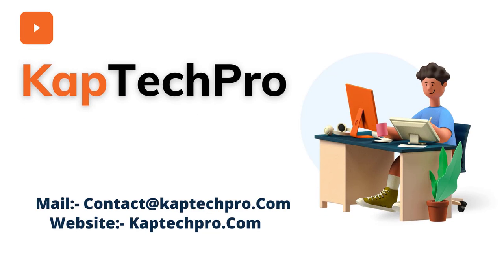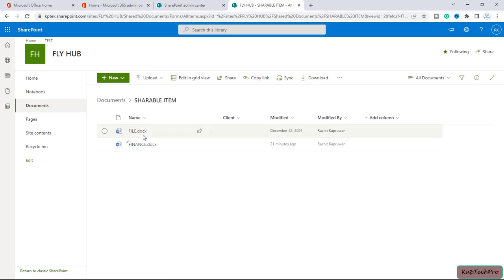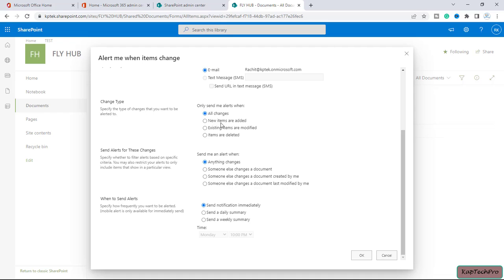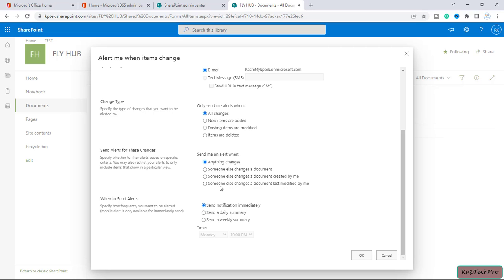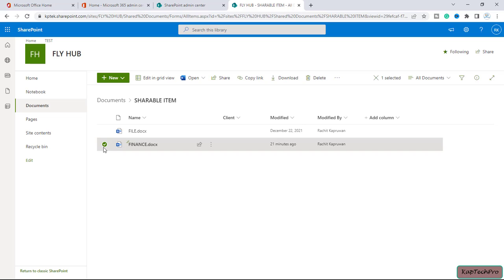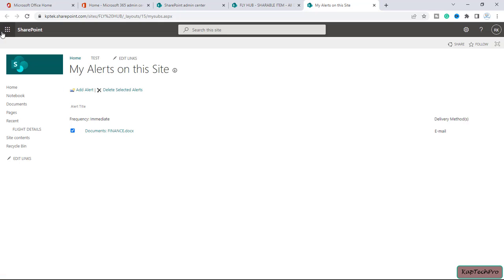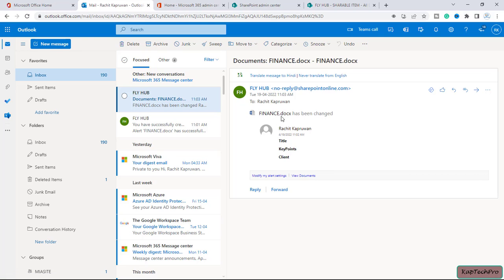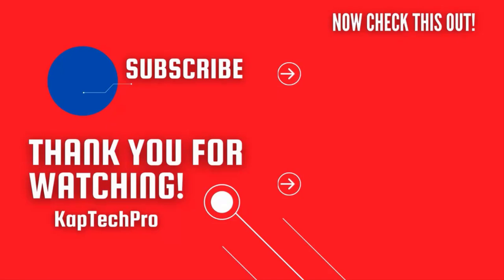How To Create Alerts In SharePoint Online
In this video tutorial of How To Create Alerts In SharePoint Online by kaptechpro, We will watch
how to set up Alerts in SharePoint online.

We can setup alerts in SharePoint Online at Document library, Folder and file.

We can set a SharePoint online alert based on view.

If you want to learn how to set an alert on a folder in SharePoint online watch this video till the end.

You can also see SharePoint online view all alerts on a list.